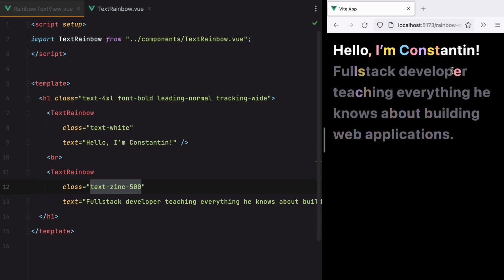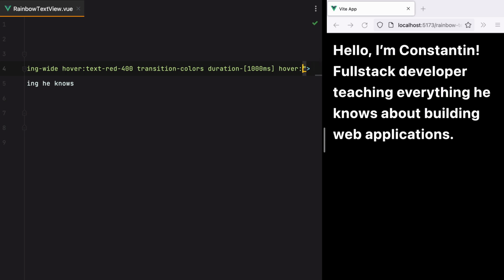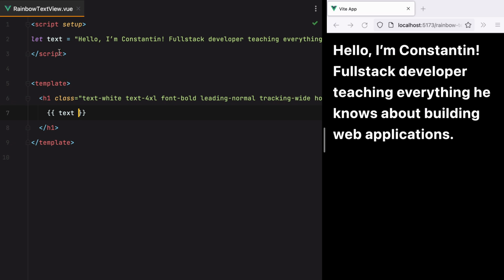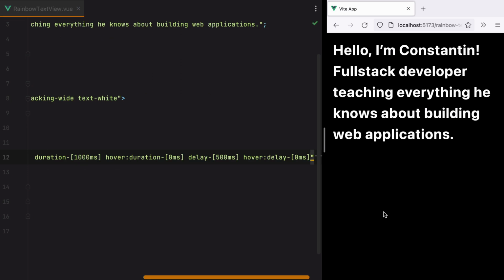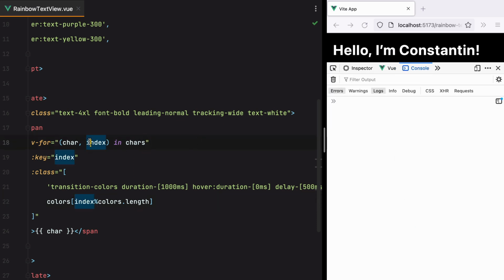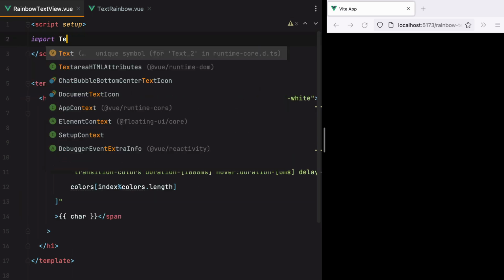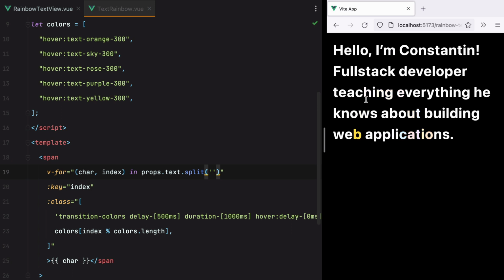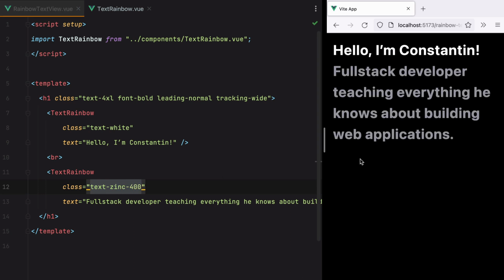Rainbow text Vue component using TailwindCSS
What should I cover in the next video?